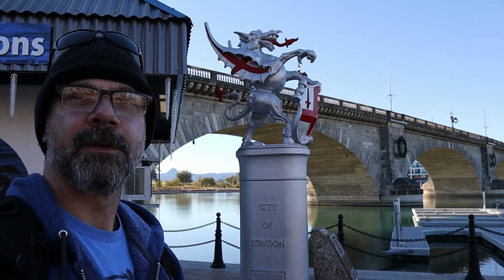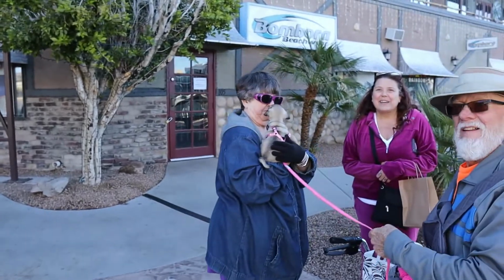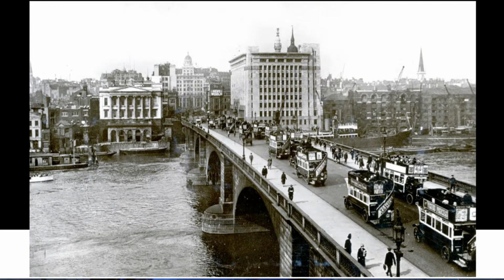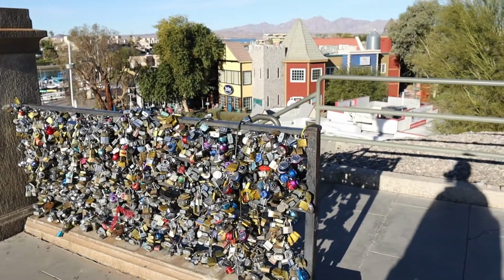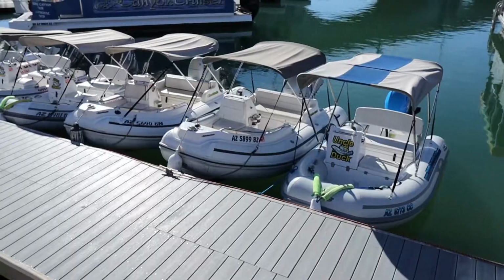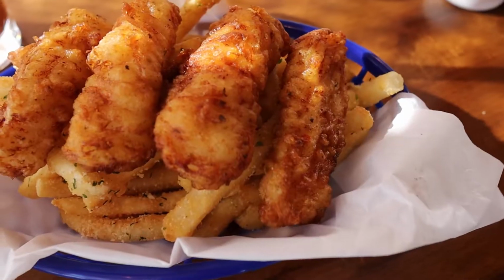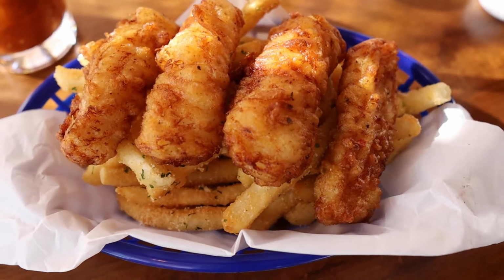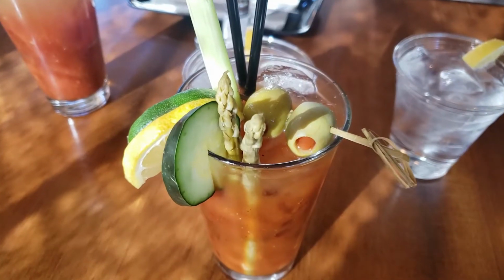🇺🇸 Arizona's #2 Tourist Attraction... 😉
This was news for me.  Great surprise finding the London Bridge in Lake Havasu City Arizona.  Great place to spend a few hours.  Plenty of shops, restaurants, and photo locations to keep you entertained.  Sorry about the audio.  Working through some new equipment learning curves.

COMPANYS WE WORK WITH AND RECOMMEND /// USE OUR LINK FOR THE BEST RATES ON THESE INCREDIBLE TRAVEL SERVICES!

Looking for a place to stay? Vrbo offers vacation rentals ranging from simple apartments to luxury and unique options (even castles)!

Solo traveling, need low nightly rates, and looking to meet other travelers? Try!!!

Looking for a place to stay?  Agoda lists more than 1.5 million private homes, such as city apartments, family homes, and pool villas.